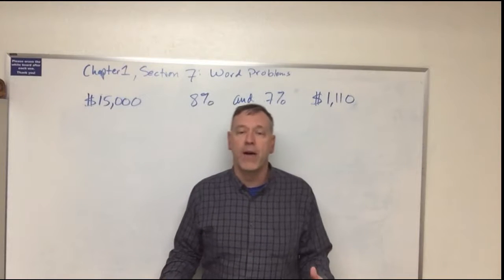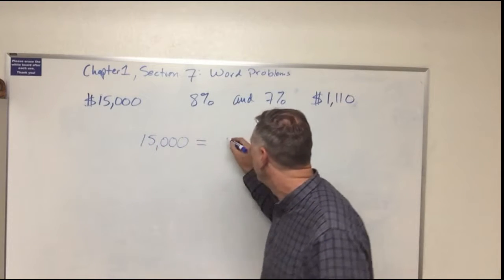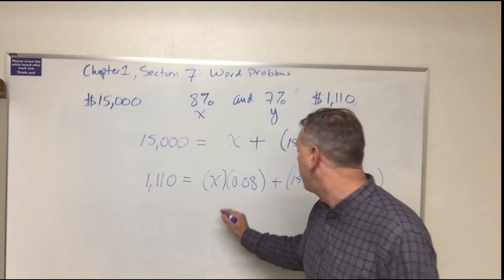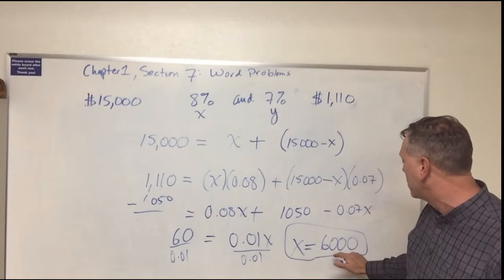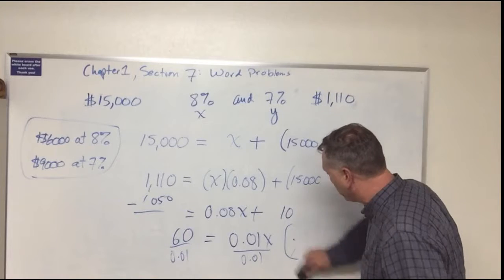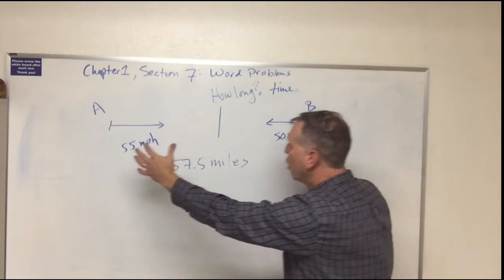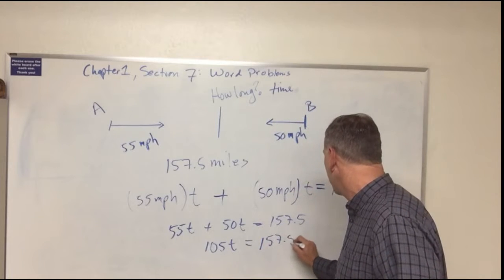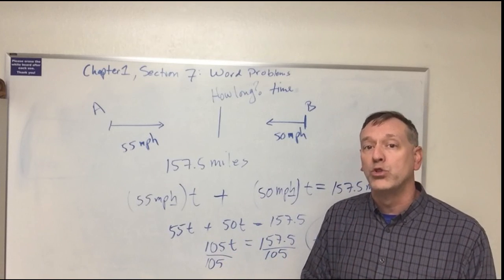Math1300Chapter1Section7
Math 1300 Chapter 1, Section 7 Video